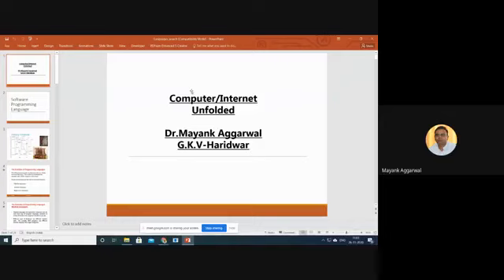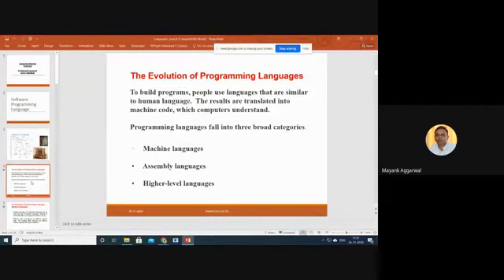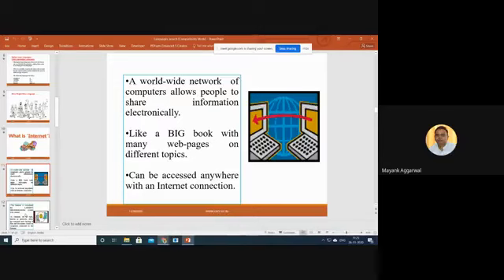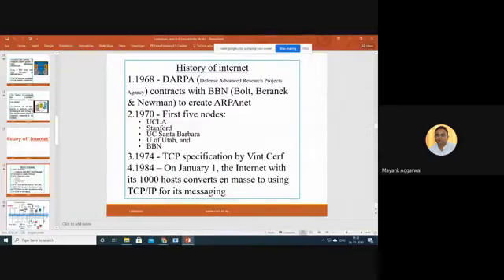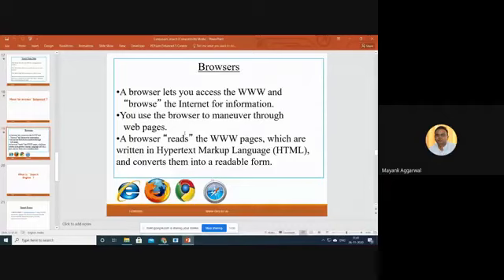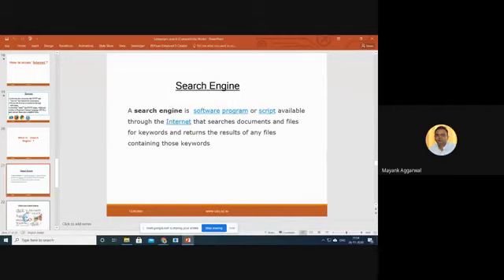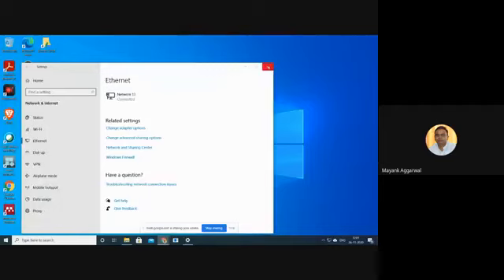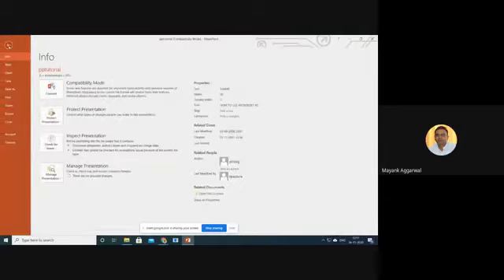Computer basics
The video tells about Computer basics